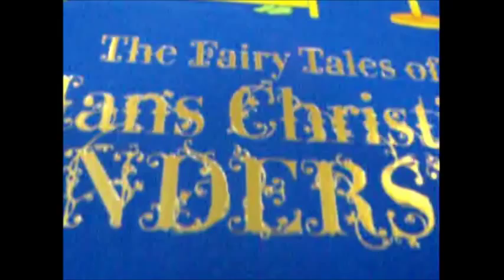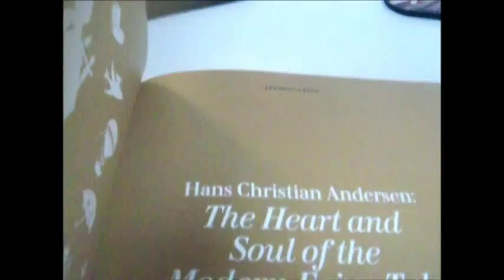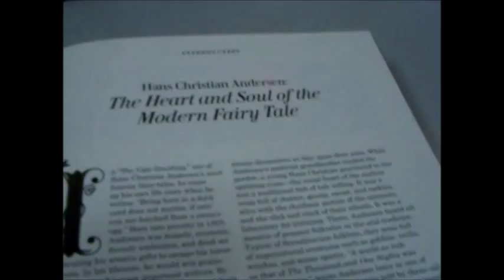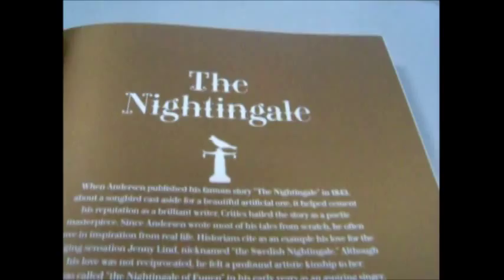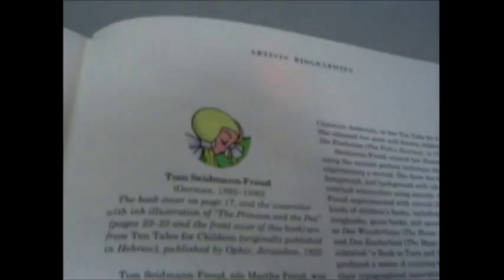FAIRY TALES OF HANS CHRISTIAN ANDERSEN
EDITED BY NOEL DANIEL    Book Number: 72413    Product format: Hardback

The Fairy Tales of Hans Christian Andersen presents the most famous Andersen stories, including classics such as The Little Mermaid, The Ugly Duckling and The Princess and the Pea, in a highly esteemed 1942 translation by Jean Hersholt. This lovingly designed book contains a sparkling and unexpected selection of beautiful artwork from the 1840s to the 1980s by such artist greats as Kay Nielsen, the beloved Arthur Rackham, the eccentric Tom Seidmann-Freud (niece of Sigmund Freud), and the groundbreaking film animator Lotte Reiniger, as well as exciting, newly discovered talents. The collection also features historic and contemporary silhouettes, which enrich the presentation of Andersen's tales in a unique format, pairing one tale with one artist, and make this a fresh addition to children's libraries as well as to adult art-book collections. Also contains a presentation of Andersen's legacy, brief historical introductions to each fairy tale, and extended artists' biographies in the appendix. The 23 fairy tales featured are The Princess and the Pea, The Nightingale, The Swineherd, The Old Man Is Always Right, The Little Mermaid, The Emperor's New Clothes, The Darning Needle, Twelve by Mail, The Brave Tin Soldier, The Snow Queen, The Flea and the Professor, Thumbelina, The Sweethearts, Ole Shut-Eye, Five Peas in a Pod, The Ugly Duckling, Little Ida's Flowers, The Shepherdess and the Chimney Sweep, The Flying Trunk, The Little Match Girl, The Tinderbox, The Pen and Inkstand, and The Farmyard Cock and the Weathercock. Clothbound with tipped-in colour illus on front cover, gold tooling, two coloured bookmarkers, heavy quality paper. 8.1 x 10.1", 320 pages.